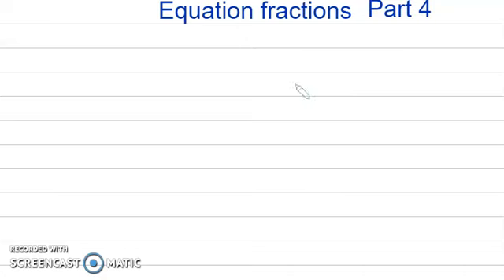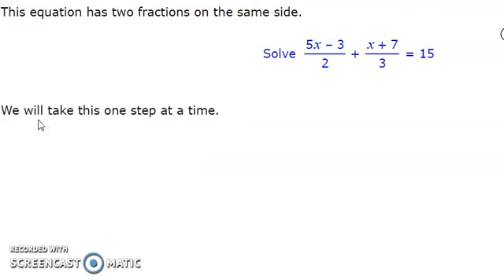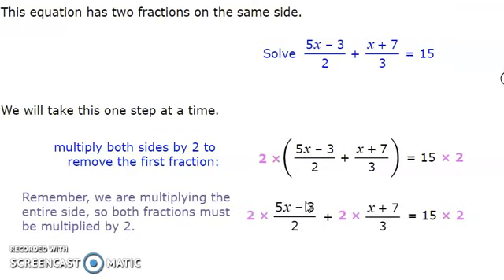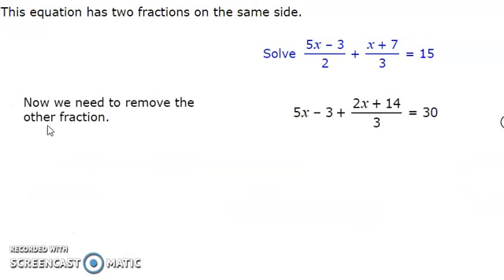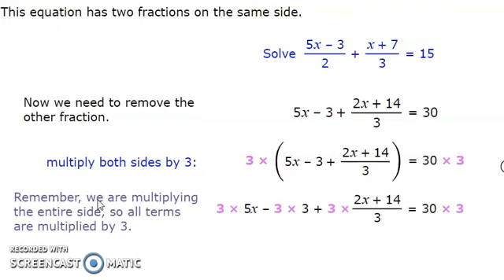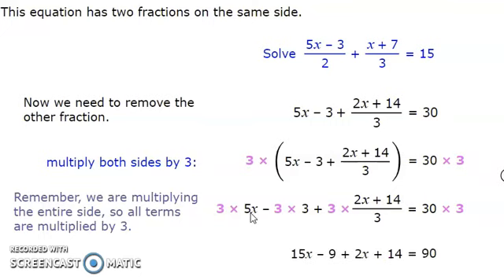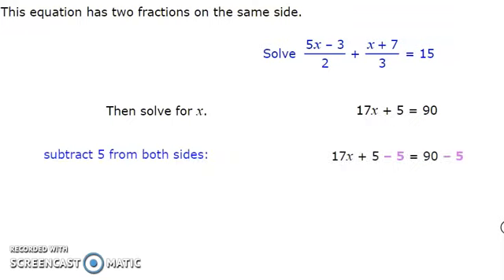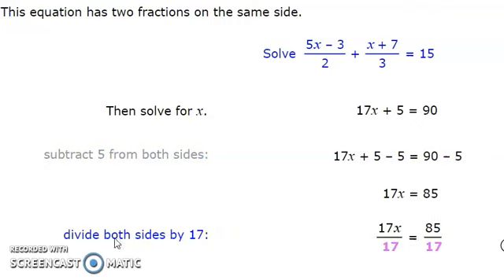Equation woth fractions part 4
fractional equations,
how to solve fractional eqn,
fraction,
equation,
math by amit